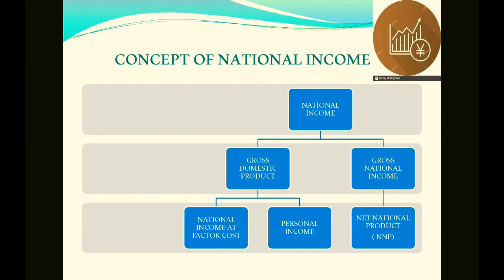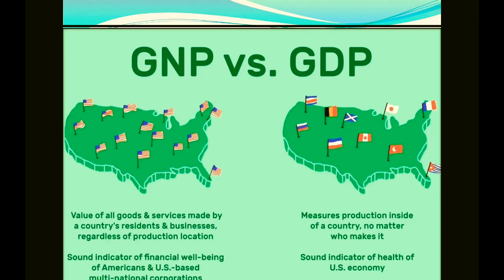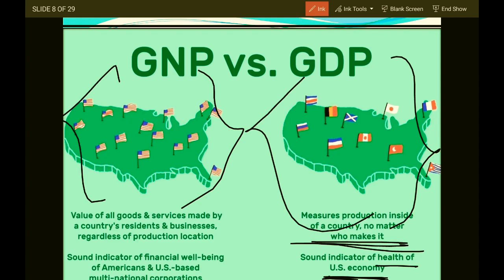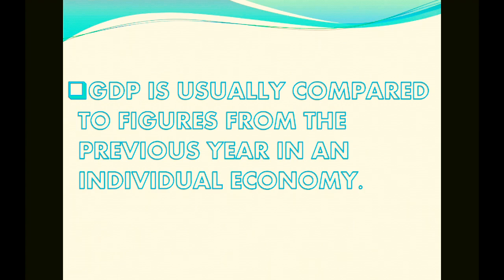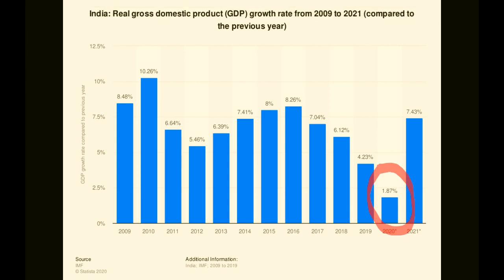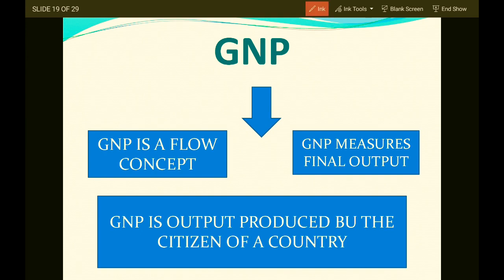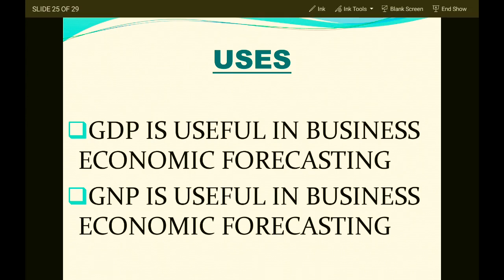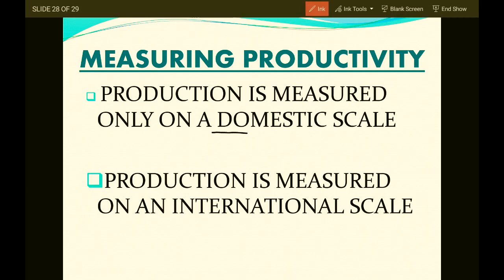DIFFERENCES BETWEEN GDP AND GNP |MACRO ECONOMICS |UGCNET|MBA|BBA |BCOM |MCOM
Hello Students
This is shalini Khatwani
I Am MBA in finance and marketing
currently Preparing for UgCnet Management
comment Down any Doubt Or questions you have regarding this topic or any Topic you want me to discuss in further Videos

Thankyou